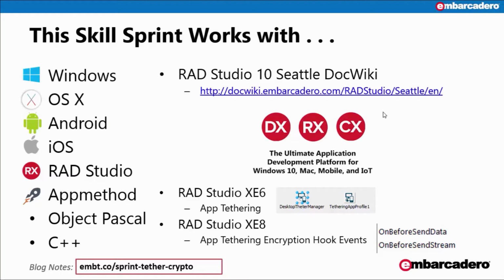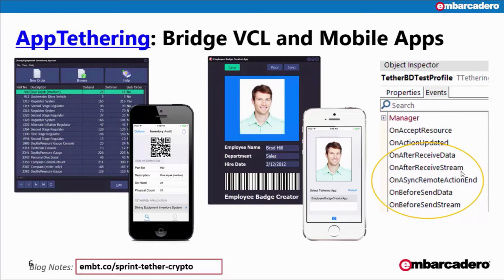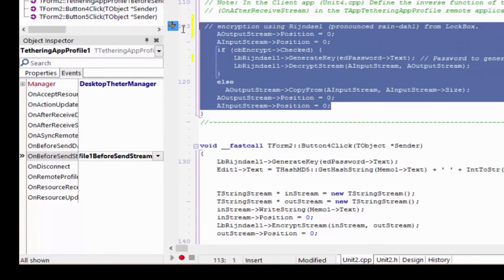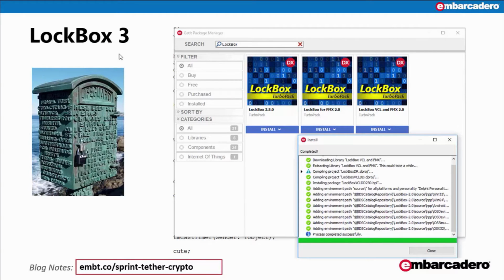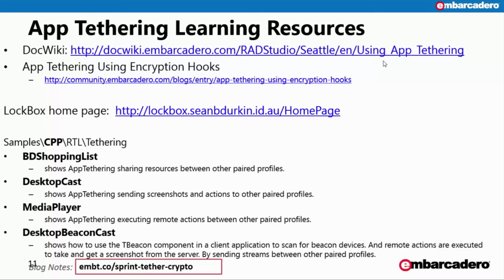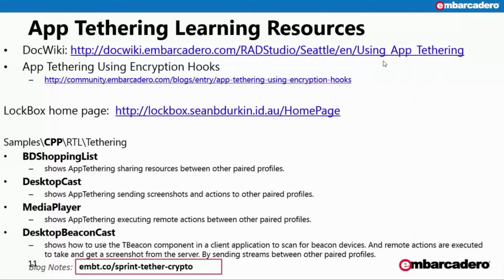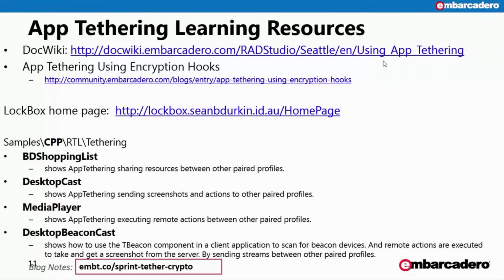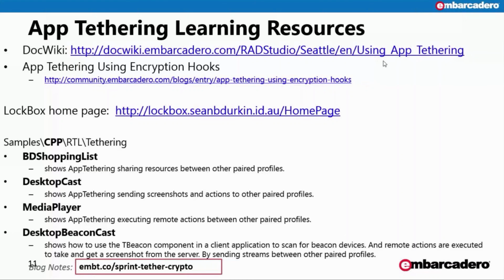C++Builder Skill Sprint - Encrypting AppTethering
Developer Skill Sprint on adding Cryptography to secure your app tethering communications using C++Builder 10 Seattle.